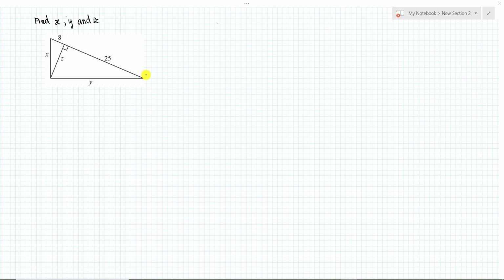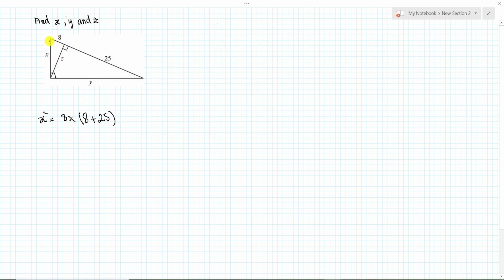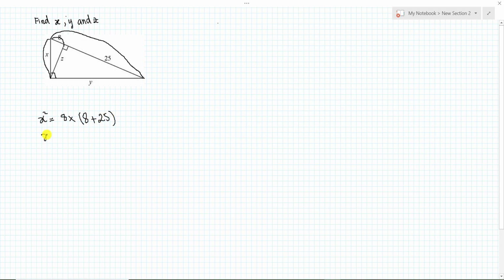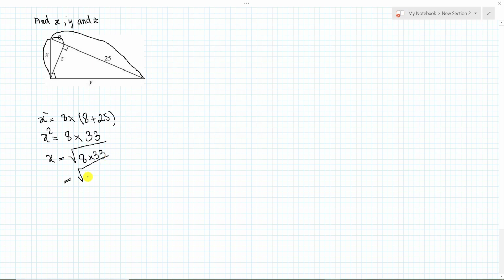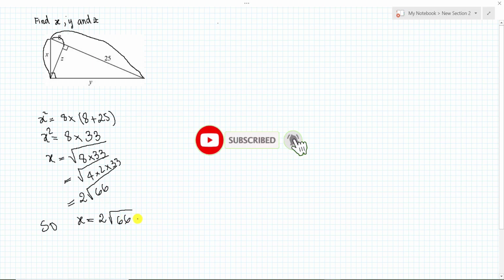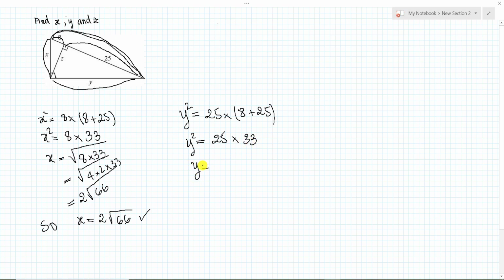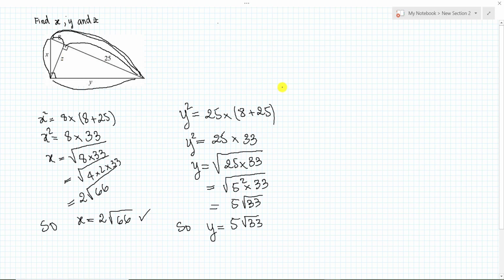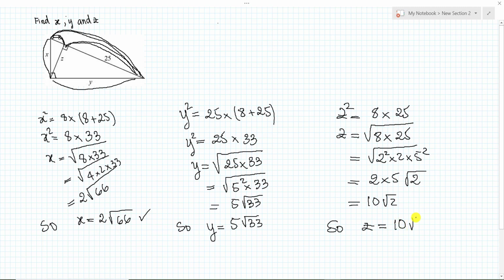Math Olympiad | Geometry 2D learn how to find lengths of triangle | explain step by step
Welcome to Education KH this channel create for sharing knowledge of mathematics for high school and outstanding student that wants to exam any thing else.

math olympics
olympiad exam
math olympiada
British Math Olympiad
blackpenredpen
olympics math
olympics mathematics
Number Theory
mathcounts
math at work
exponential equation
Olympiad Mathematics
Competitive Exams
Competitive Exams
imo
Common difference
Arithmetic Series
Arithmetic Sequence
Arithmetic Progression
Arithmetic Sequences
Arithmetic Progressions